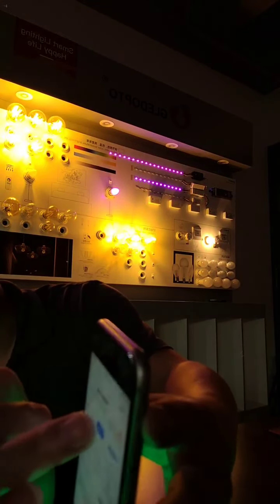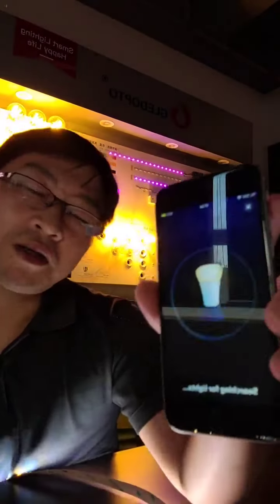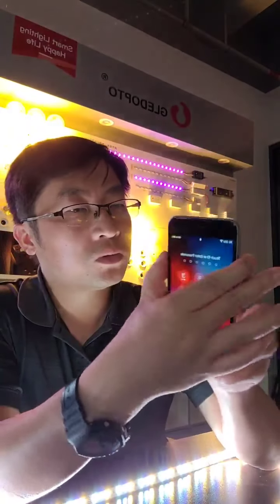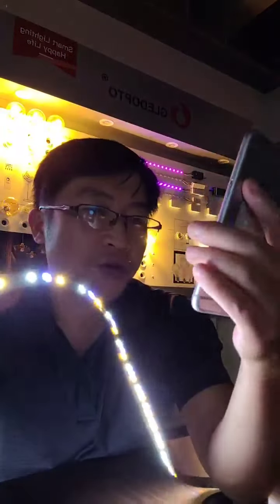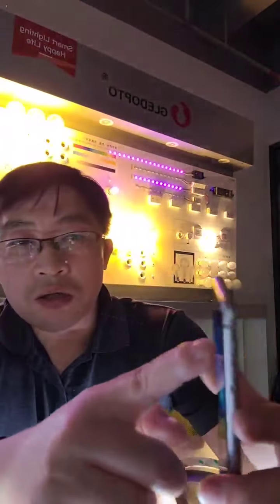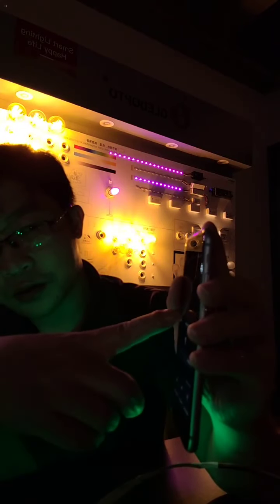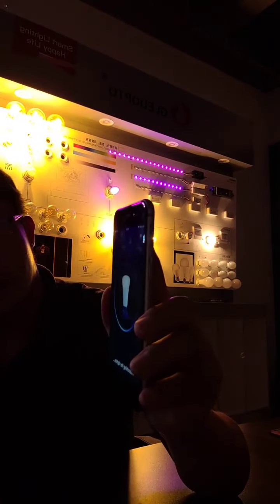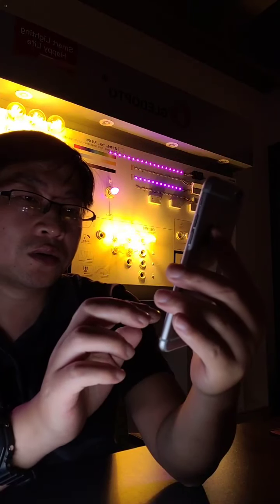Gledopto 10.26 Live Show Playback——ZigBee 5 in 1 LED Controller Introduction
In this video, you can learn the appearance, functions and highlights of zigbee 5 in 1 led controller. It is compatible with most zigbee gateways on the market, such as Philips hue, SmartThings, Amazon Echo Studio, Tuya, Conbee ll, ZigBee2mqtt, and so on.

App / Voice / RF remote control is possible,

And 5 Modes in 1, RGBCCT+RGBW+RGB+WWCW+Dimmer, suitable for any Strip light(not include addressable strip light).

There are also many functions, such as power on state setting, frequency regulation, etc.